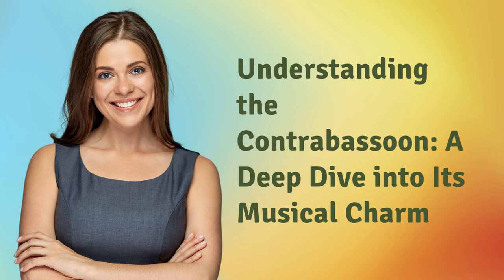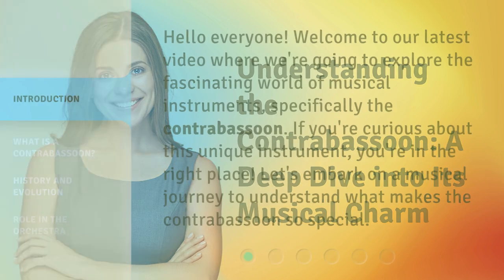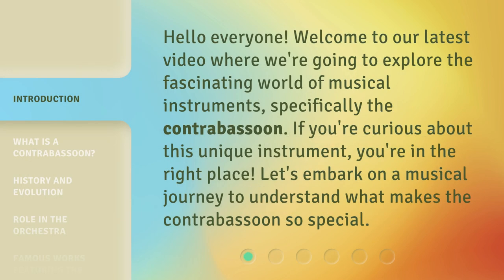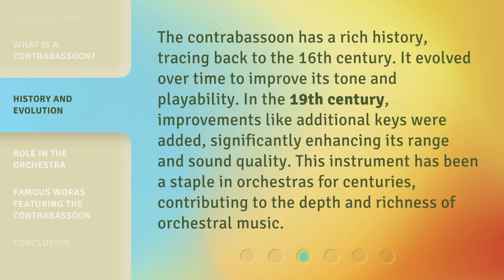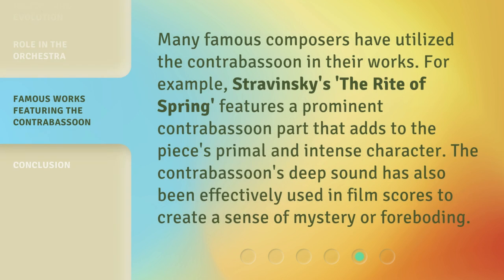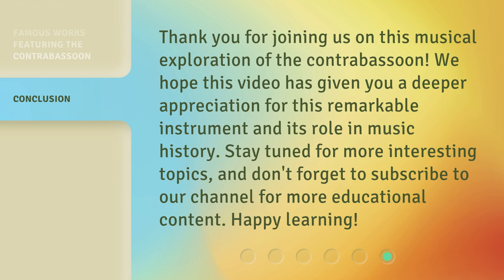Understanding the Contrabassoon: A Deep Dive into Its Musical Charm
Discovering the Enchanting Contrabassoon: A Deep Dive into Its Musical Charm • Embark on a captivating journey as we explore the mesmerizing world of the contrabassoon. From its deep, resonant tones to its unique musical charm, this instrument will leave you spellbound. Join us as we uncover the secrets and intricacies of the contrabassoon, delving into its rich history and unravelling its captivating allure.

00:00 • Introduction - Understanding the Contrabassoon: A Deep Dive into Its Musical Charm
00:31 • What is a Contrabassoon?
00:54 • History and Evolution
01:22 • Role in the Orchestra
01:47 • Famous Works Featuring the Contrabassoon